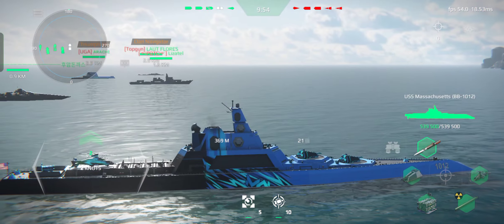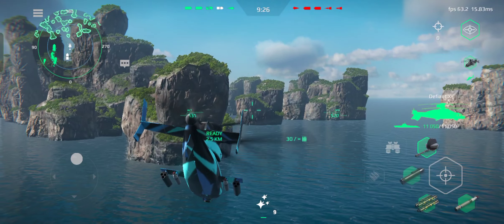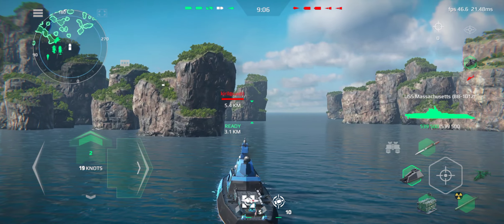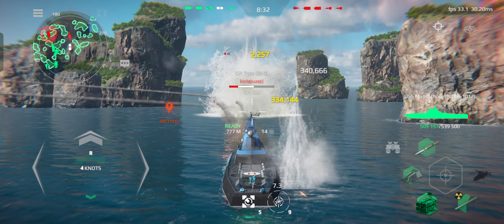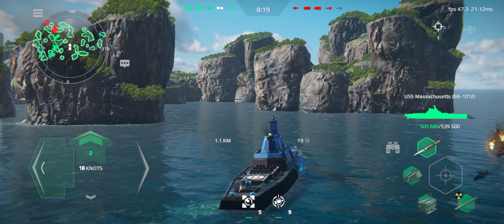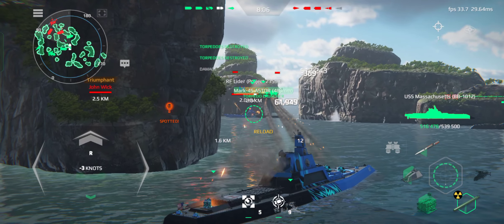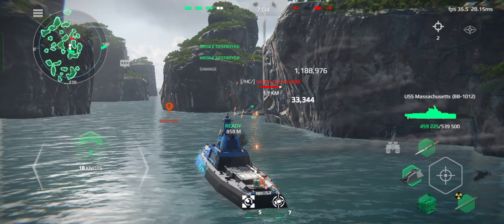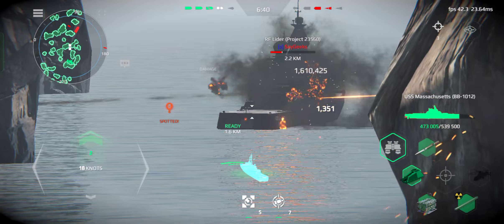USS Massachusetts Full (Rush) Gameplay in Modern Warships.